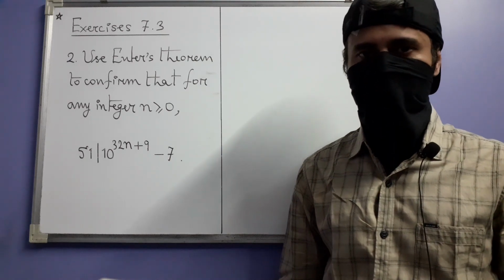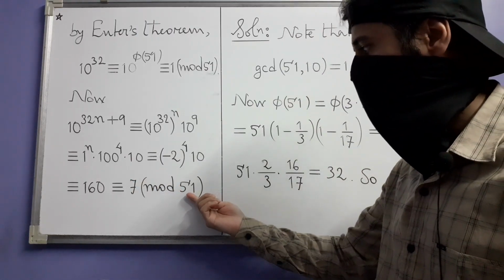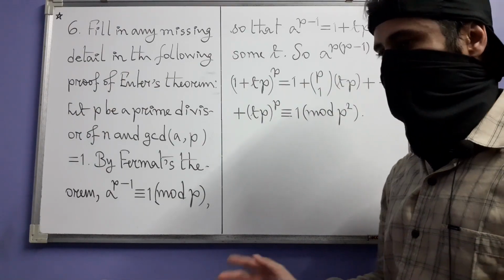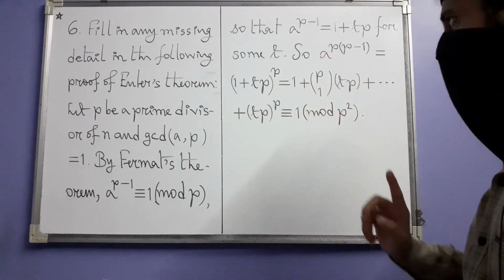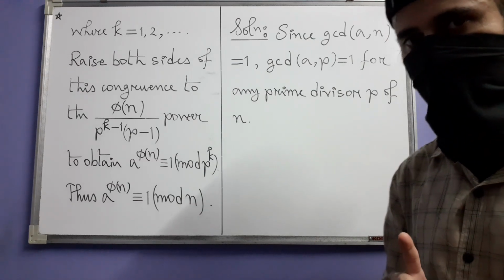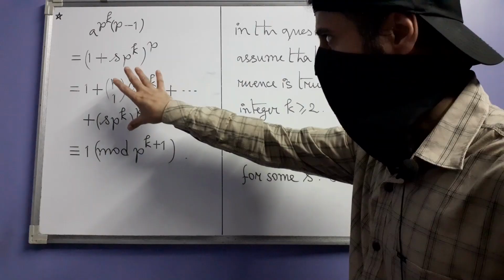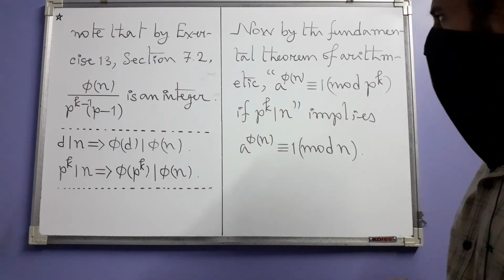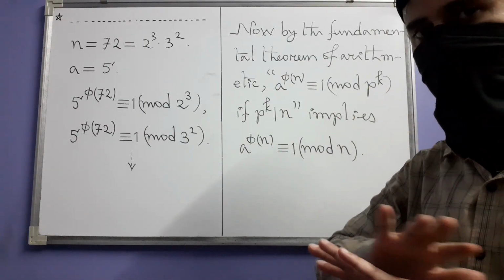Exercises 2, 4 and 6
In this video, we solve Exercises 2, 4 and 6 of Section 7.3.